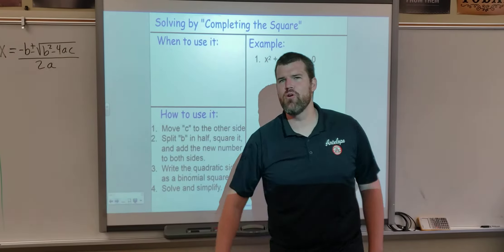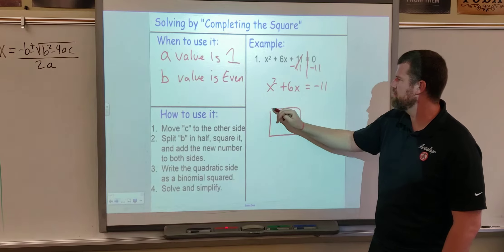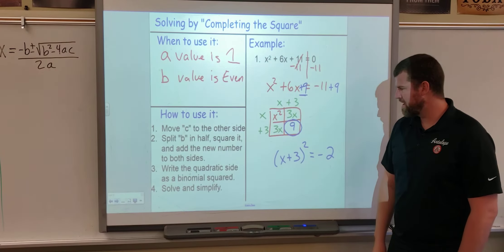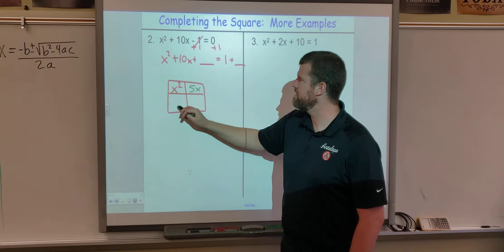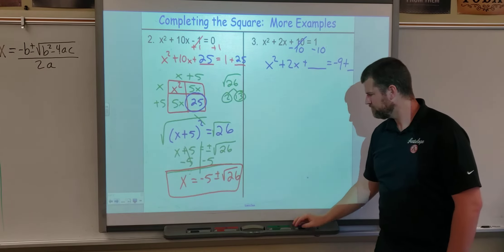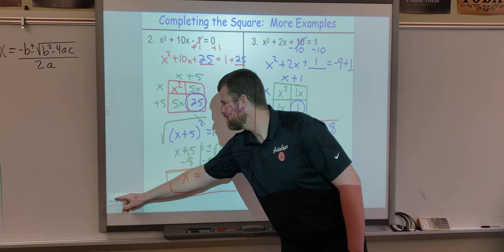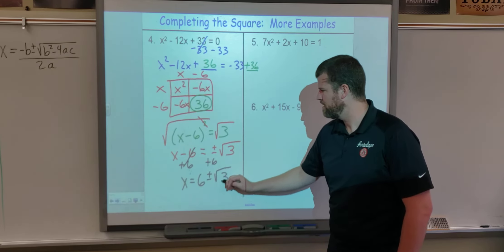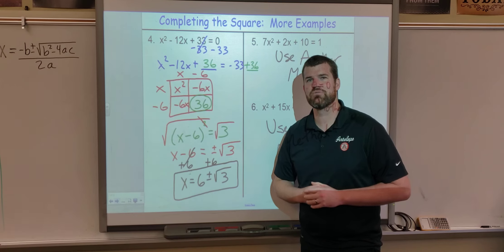Review: Completing the Square